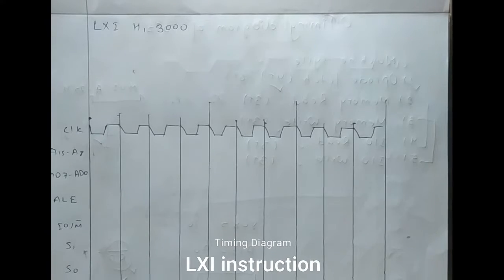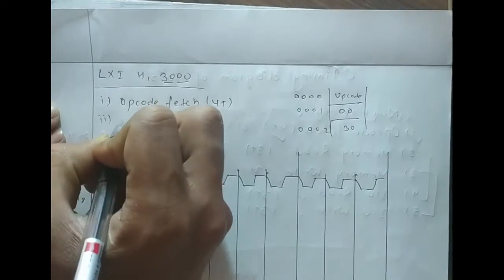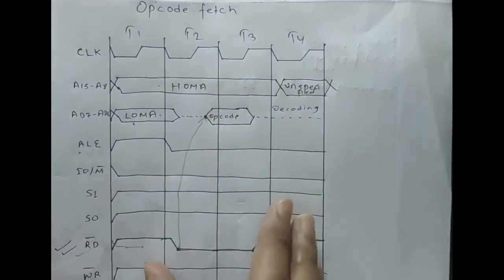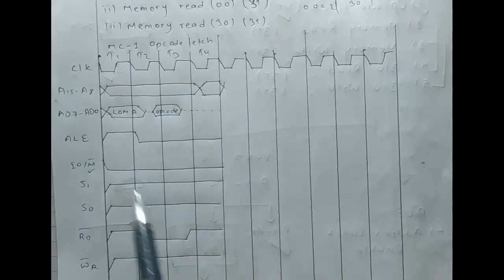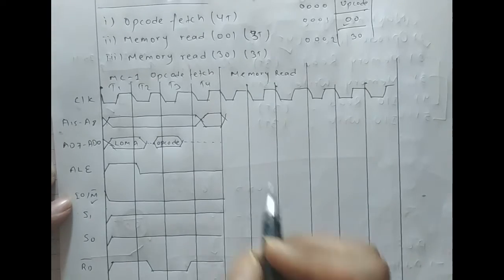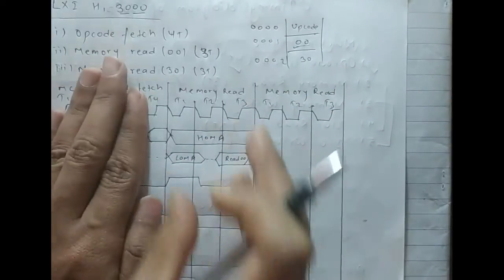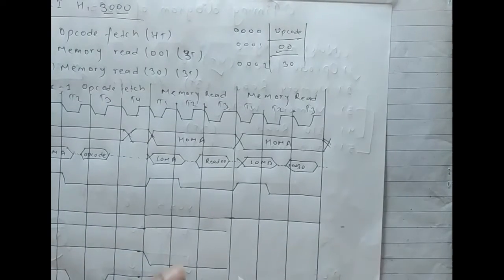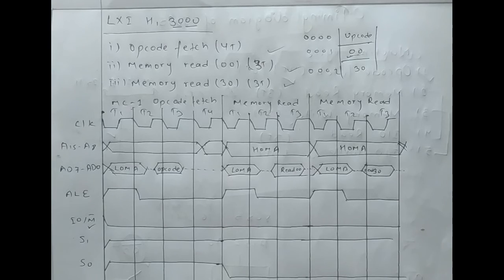5. Timing diagram 8085 | LXI Instruction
Here I have explained the complete timing diagram of LXI instruction.